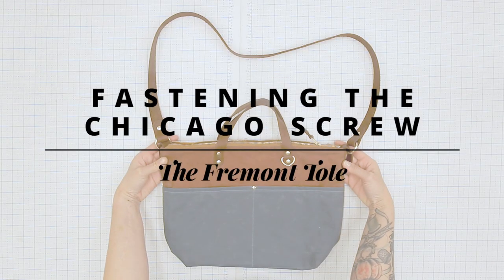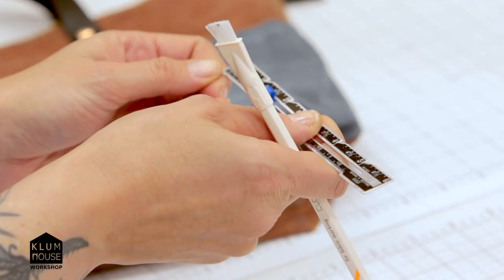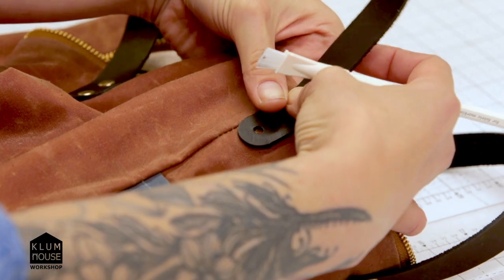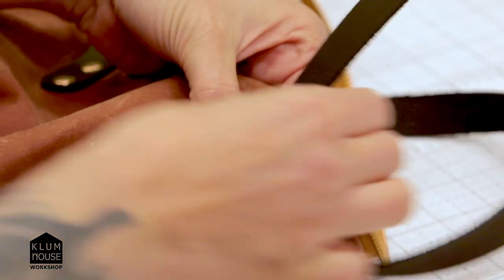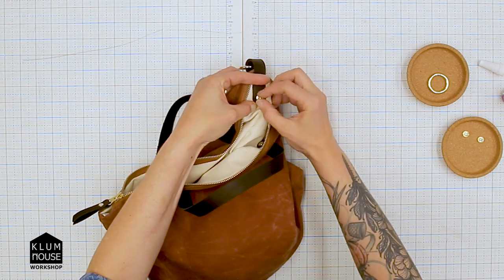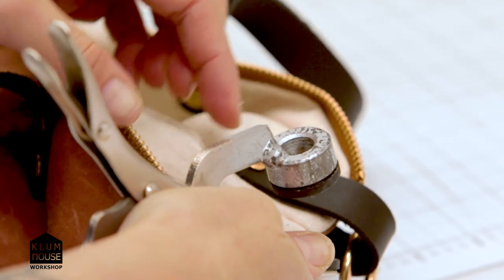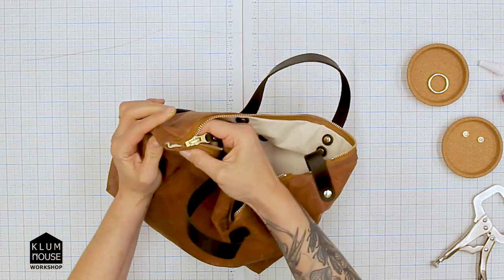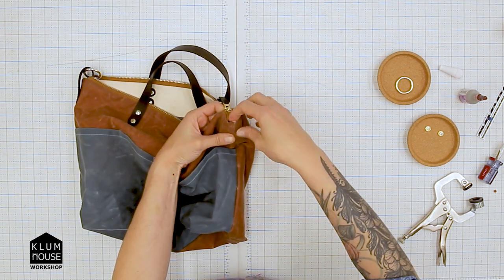The Fremont Tote: Fastening the Chicago Screw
Learn step-by-step how to install chicago screws on The Fremont Tote bag. Ellie breaks it down so that it's easy to follow along.